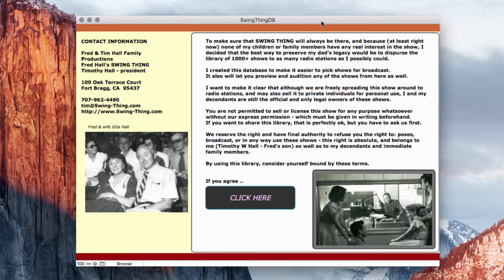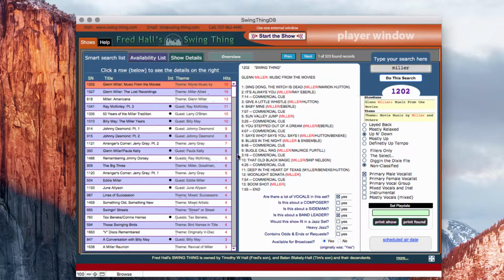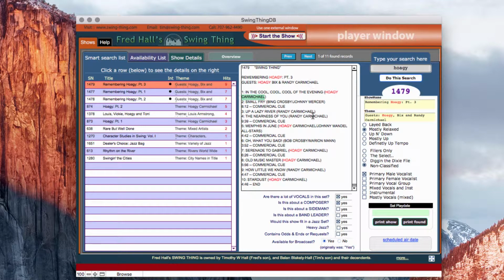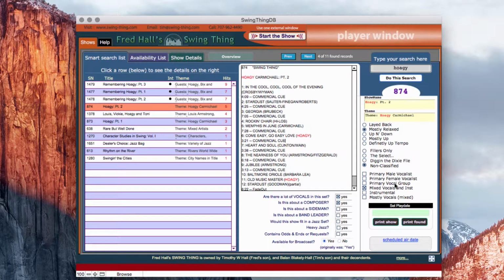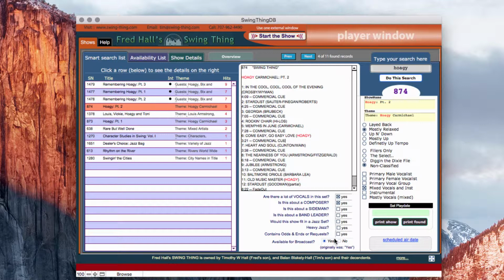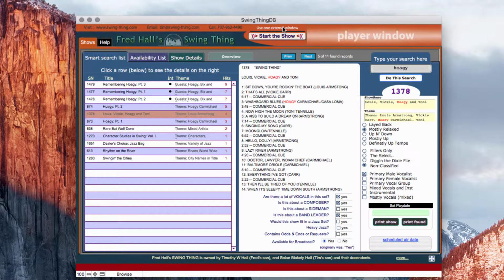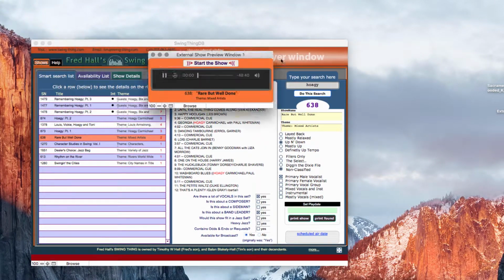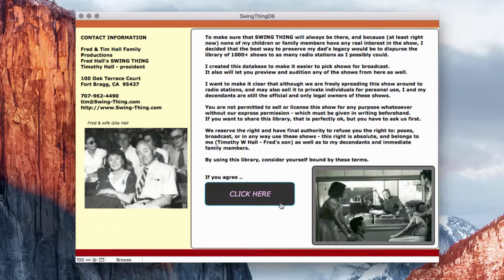SEARCHnPLAY Smart Search